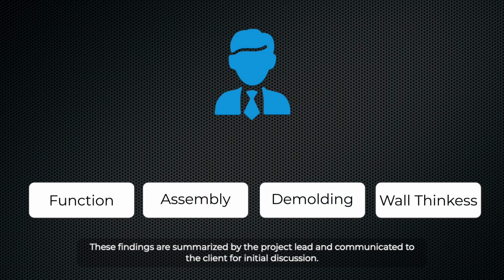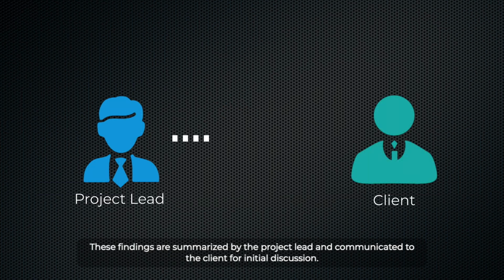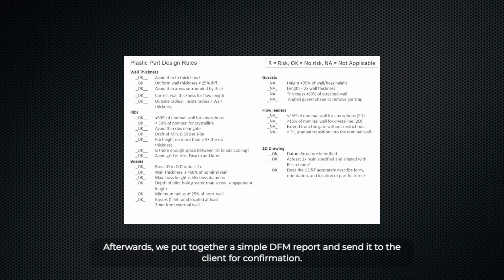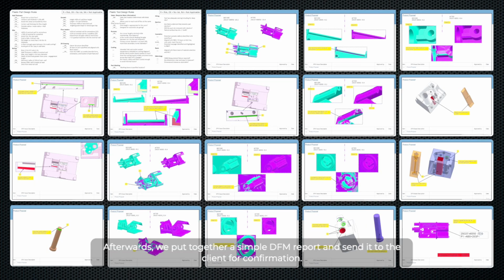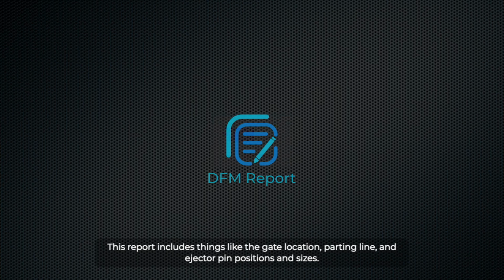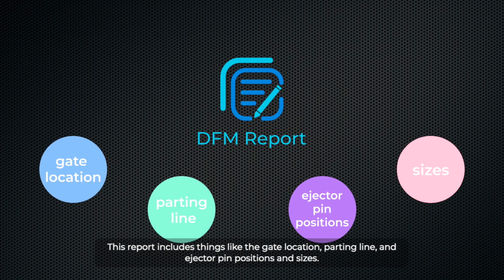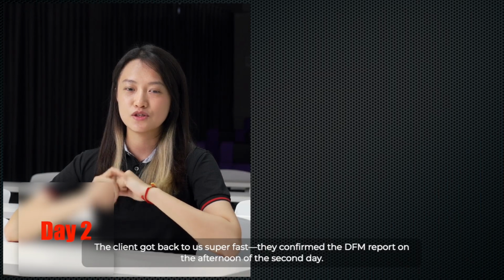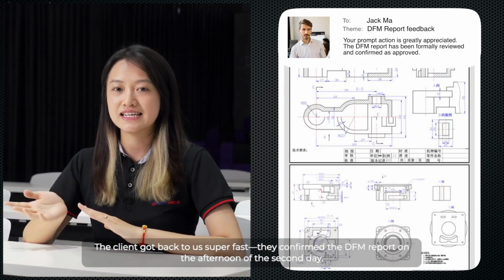How Plastic Parts Are Actually Made in 31 Days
Want to see how “crazy” mold polishing can get? We spent two full days just to achieve that perfectionist’s dream, mirror-like finish on Day 22 🔥.

1. To the experts: Does mold polishing really take 2 days in your shop? Or are we just being too meticulous? 🤔

2. We want to know: Which moment gave you the most anxiety waiting for a mold? Was it waiting for the DFM report, or for the T1 samples?

3. Creative Call-Out: Judge our process with your expert eye! Film a short video, tag us, and show us how your workflow is different. The top-voted one might get featured!

⏱️ STEP-BY-STEP TIMELINE:
► 0:00 - Intro: The 31-Day Mold Journey
► 0:15 - Day 1: DFM Analysis & Client Communication
► 0:45 - Day 2: DFM Report Confirmation & Mold Design Start
► 1:11 - Day 3: Mold Design Review & CNC Programming
► 1:39 - Day 4-17: Machining (CNC, EDM, Wire Cutting)
► 1:49 - Day 18-19: Mold Assembly
► 2:05 - Day 20-22: Polishing – The Mirror Finish
► 2:23 - Day 23: First Trial Shots & Sample Inspection
► 2:39 - Day 26: Client Feedback & Modification Plan
► 2:55 - Day 31: Final Trial (T1) & Project Sign-off

Feeling inspired or have a complex project? Bring it to us. Let’s make it real

Need a custom quote or engineering feedback? Click here to start a project with First Mold: